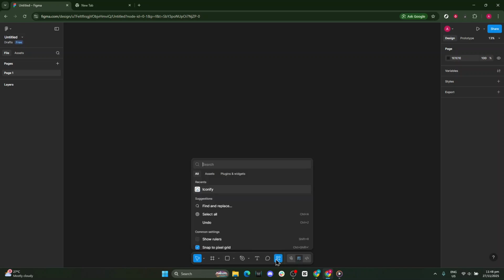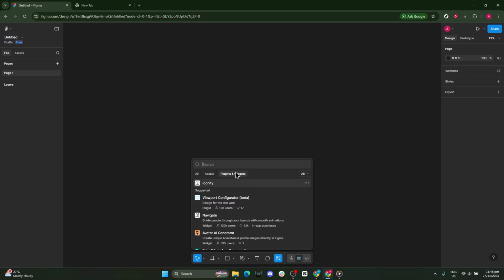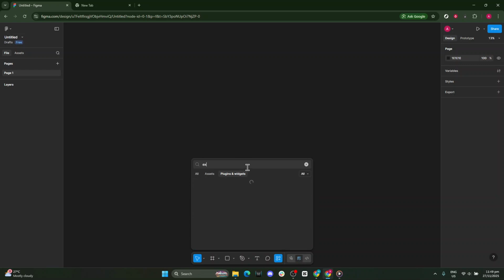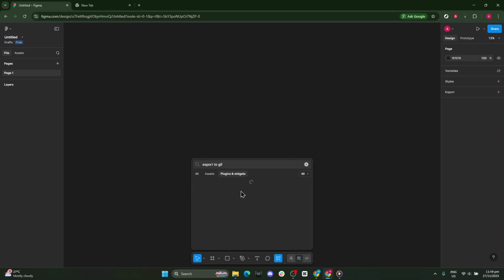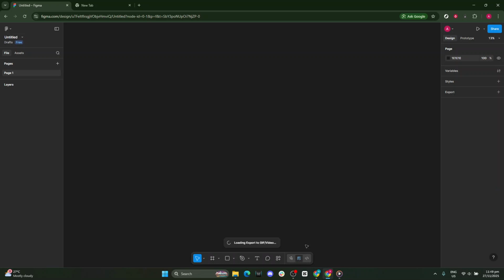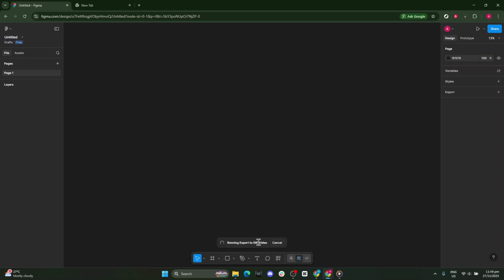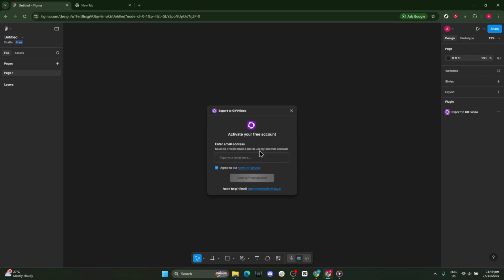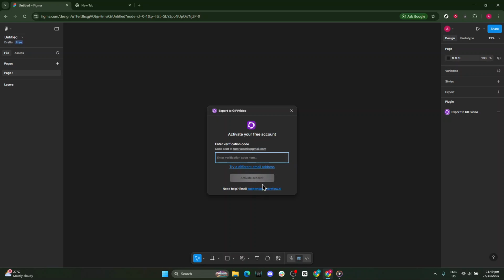How To Export Figma Prototype To Video (Fast) (2025 Guide)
Learn how to export your Figma prototype to video fast in 2025 🎥 with this easy, step-by-step guide. Turn your interactive designs into high-quality videos and streamline your presentation workflow.